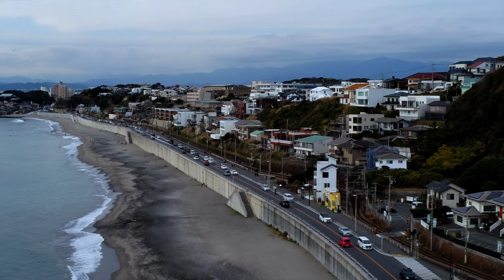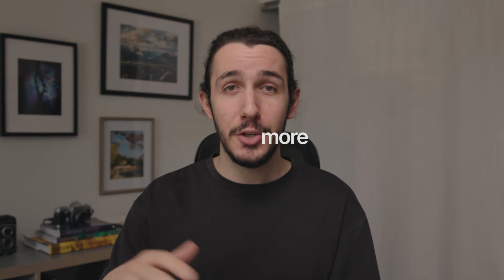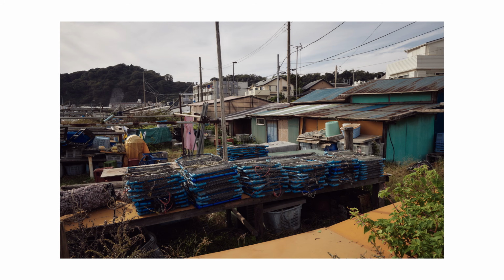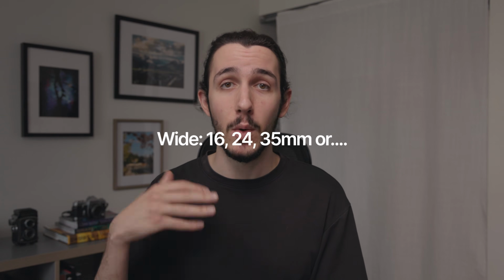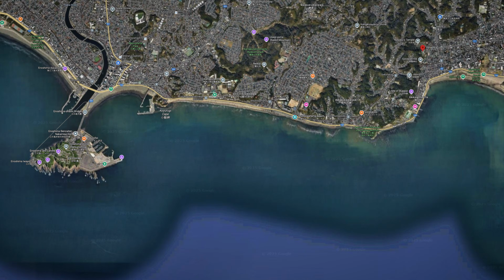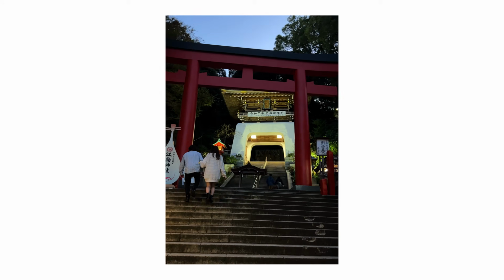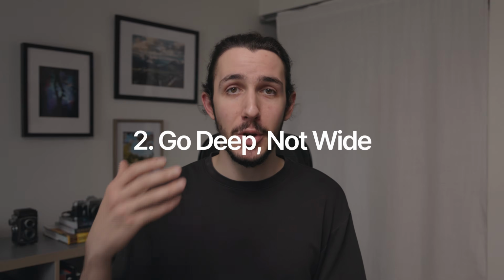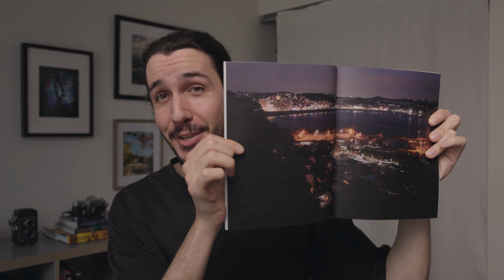6 Travel Photo Secrets Nobody Talks About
Ever come home from a trip and feel like your photos didn’t capture the real story of the place? In this video, I’ll share 6 essential storytelling tips I’ve developed over nearly a decade of travel photography—concepts that helped me create a complete photo story of Kamakura, Japan in just two days. Follow me as I recount my experience, starting from the very beginning - what to do before your trip to maximize results - followed by where to go, how to figure out what your story is about, then how to actually photograph to tell better stories. In the end we'll cover some important mindset tips to make the most of your travels and tie it all together nicely.